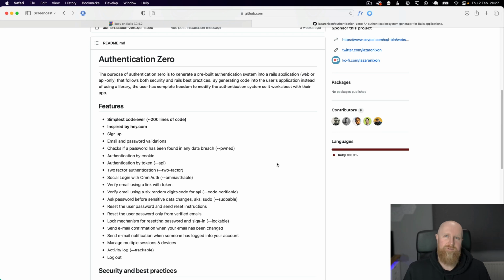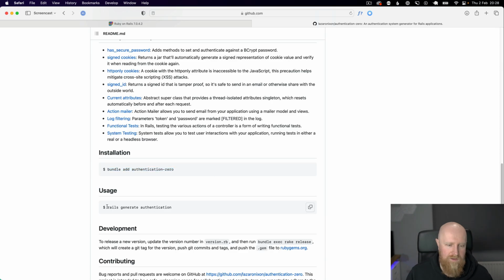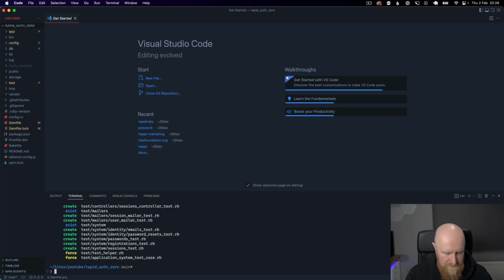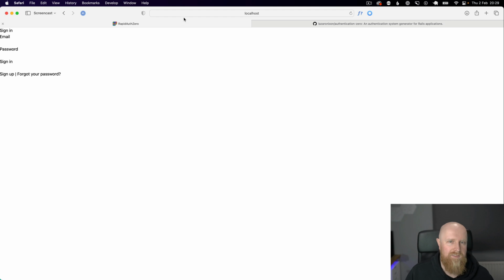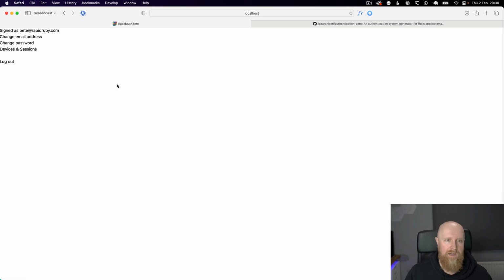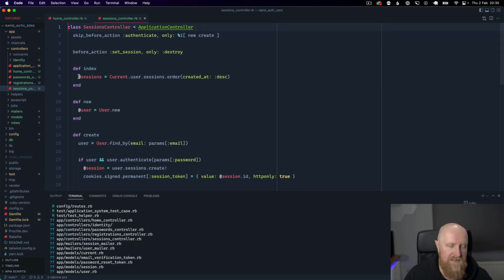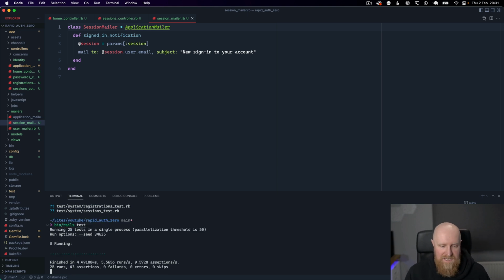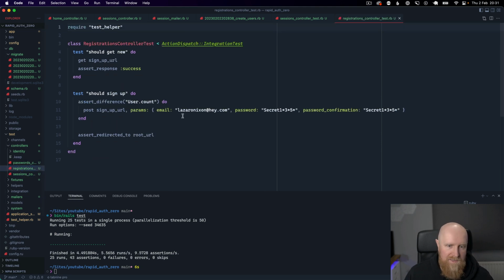New Rails authentication king?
In this video, we take a whirlwind tour of the authentication-zero gem

This new take on authentication in Rails builds upon the has_secure_password functionality and generates all the code for you, right inside your app. So you can customise all of your auth logic to your heart's content!

This is going to replace Devise as my new default auth gem!